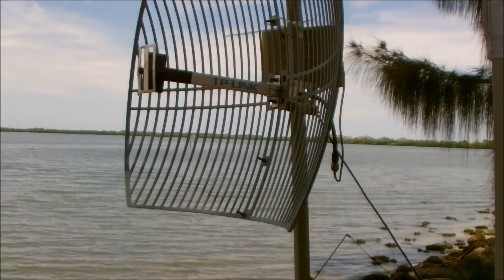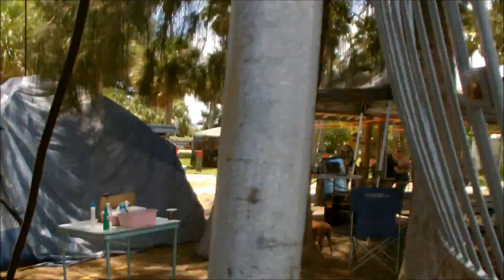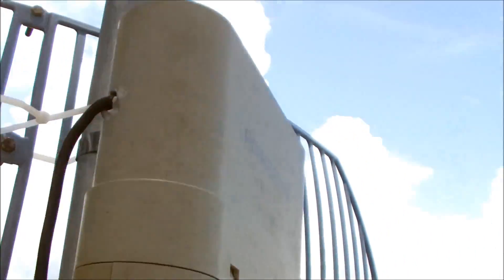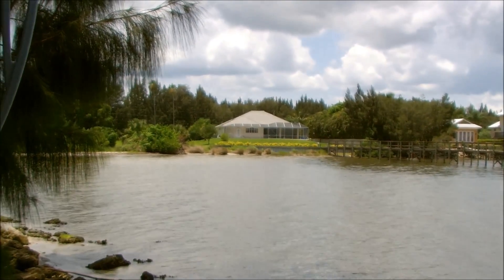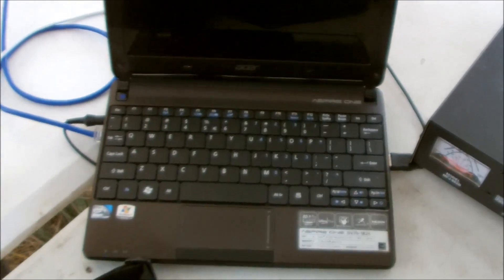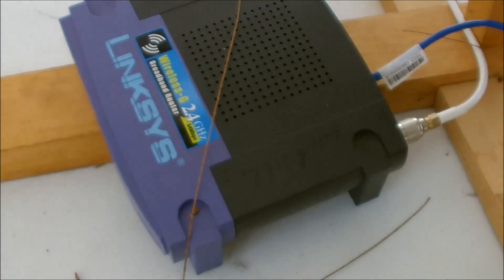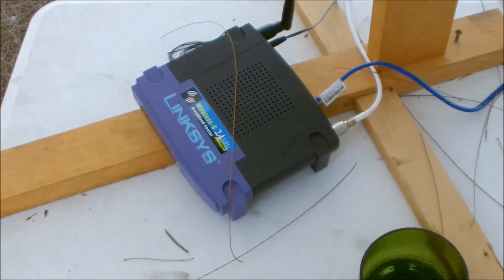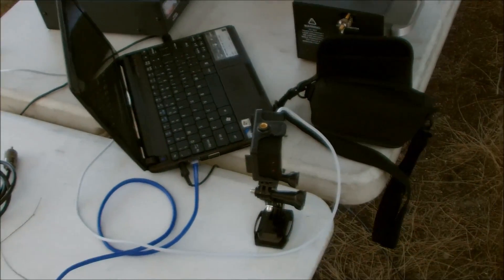Extend your wifi range from a public hotspot for ham radio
This is a short video i made just to show how we utilized wifi internet from a public hotspot and shared it locally among 6 computers, totally legal, totally free during our ham radio field day event. This process can be applied to any event in the field given the ability to utilize a public wifi hotspot. Stealing wifi is not legal, and i do not condone any illegal or malicious reception from a secured wireless internet access point.